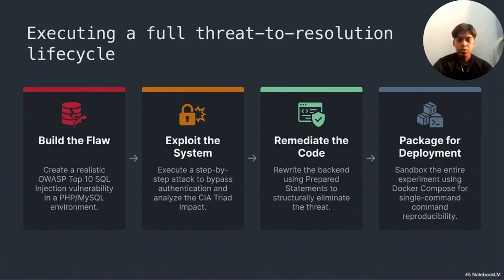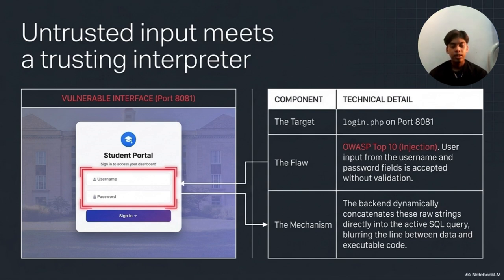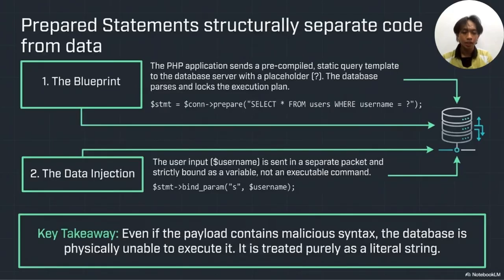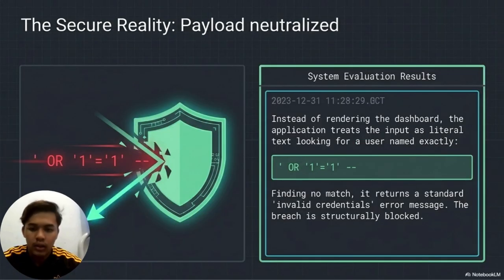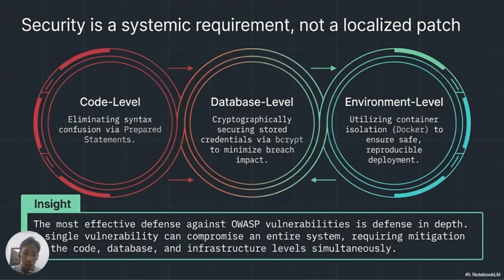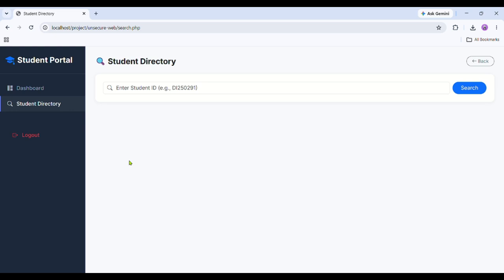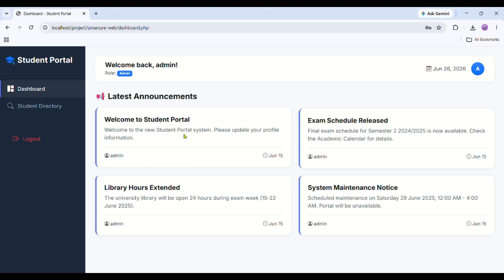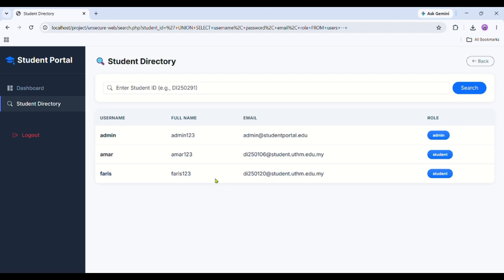GROUP 9 PROJECT - AN EXPLOIT OF SQL INJECTION (FUNDAMENTALS OF INFO SECURITY)